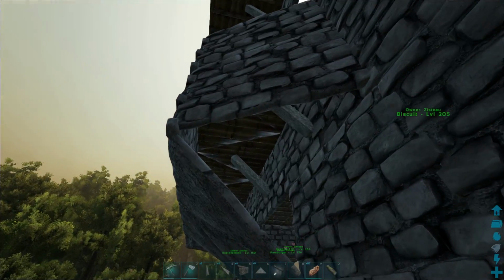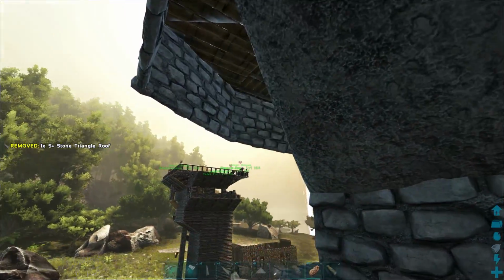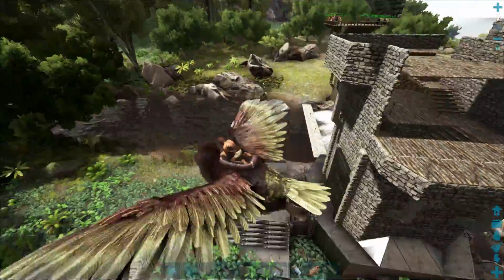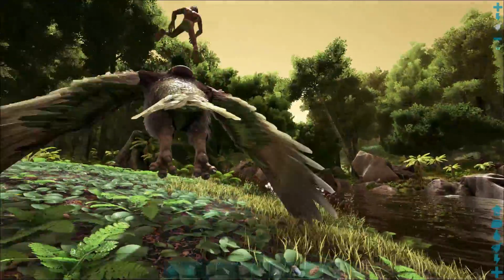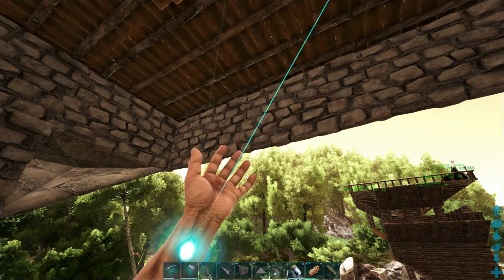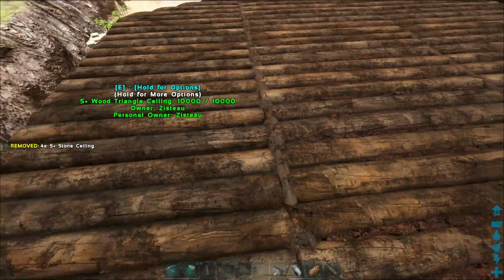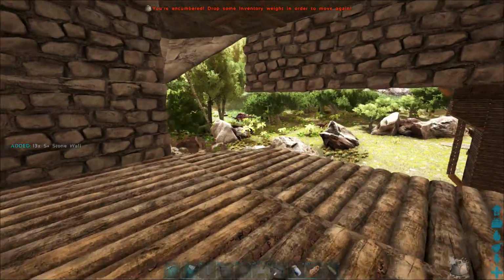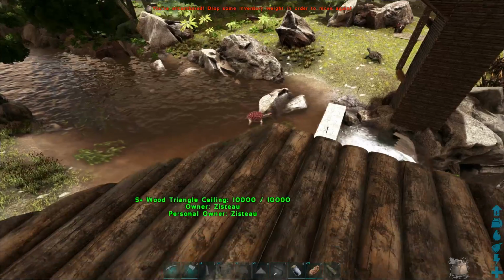Ark Survival Evolved #7 - Cardboard Box Syndrome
Ark is a game where you're walking through the hills, singing a song about how carefree and happy your life is, and then a raptor comes out of nowhere and eats you.

Mods for the series:
Holgi's Stacking Mod
Structures Plus
Platforms Plus
Pillars Plus
Platforms Anywhere
Redwoods Anywhere
Advanced Rafts
Pimp My Dino
High Volume Storage